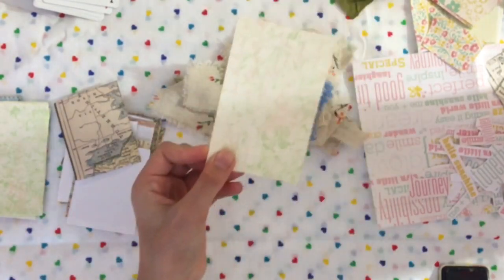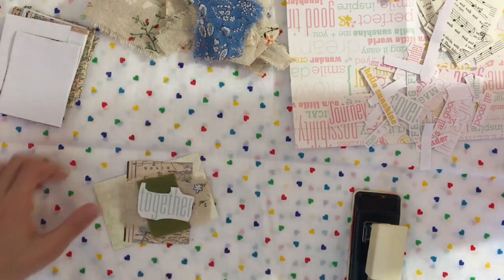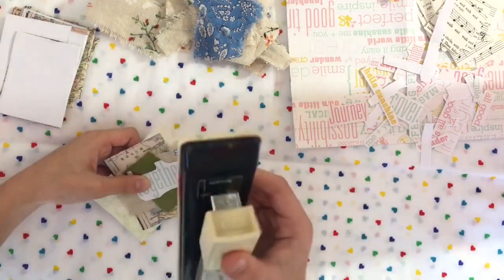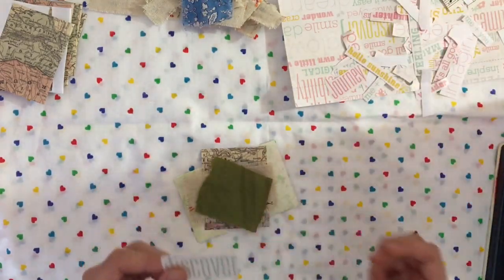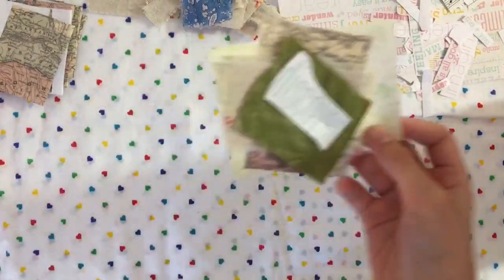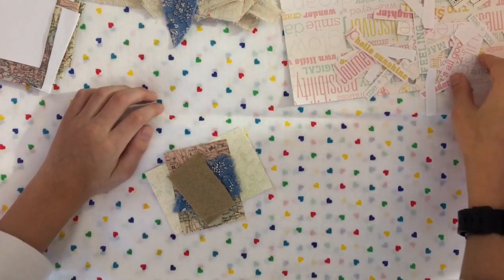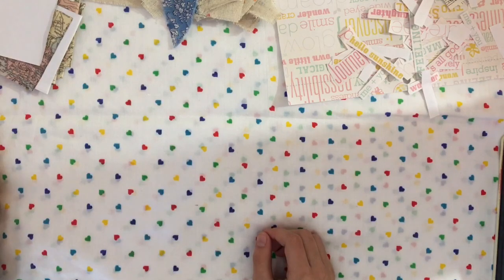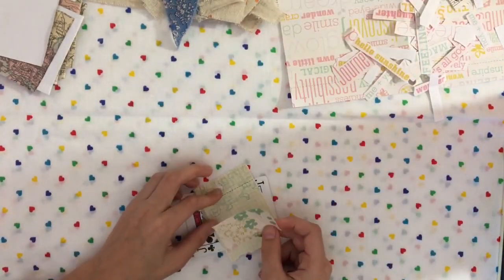SIMPLE DIY CLUSTER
Clusters inspired by Care Hart